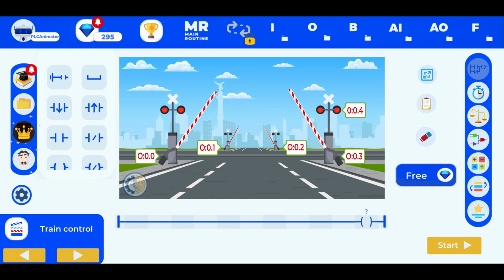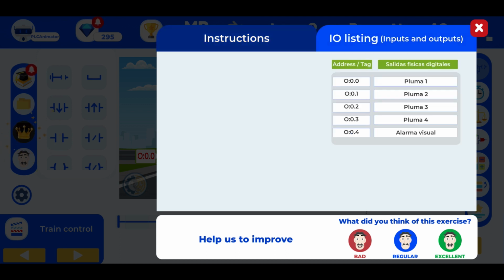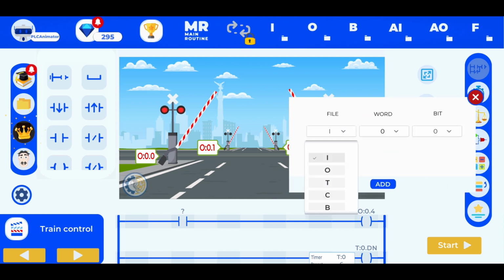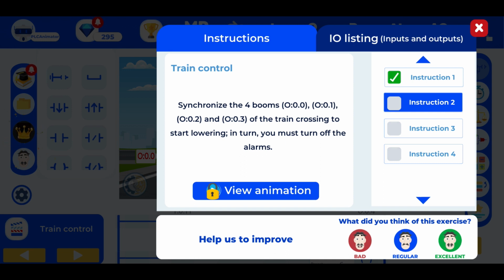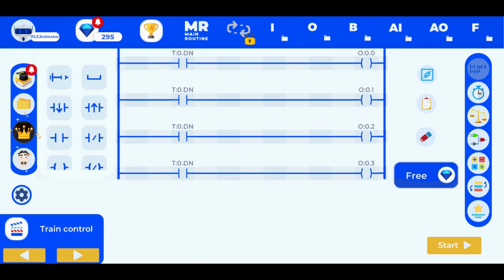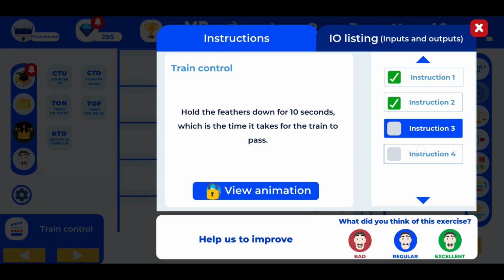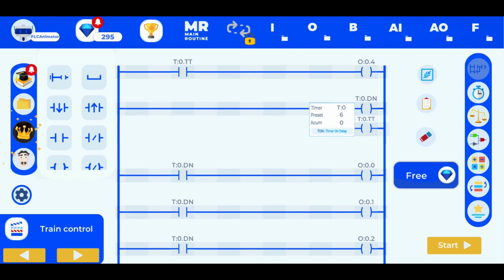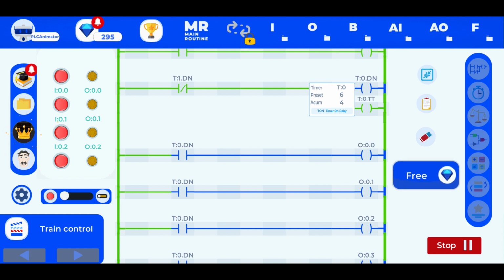05 Train control. PLC Solution. PLC Examples. PLC Animator PLC Simulator Android iOS